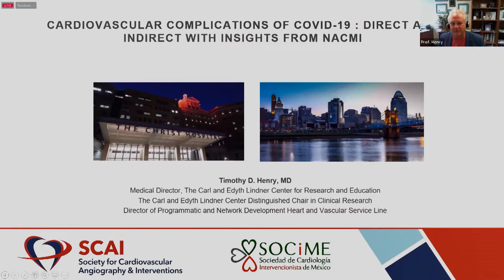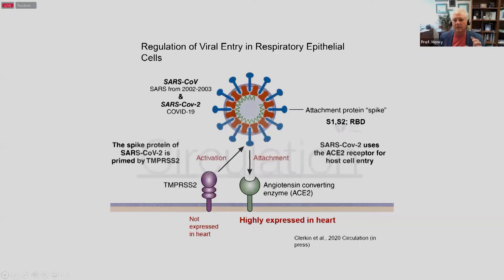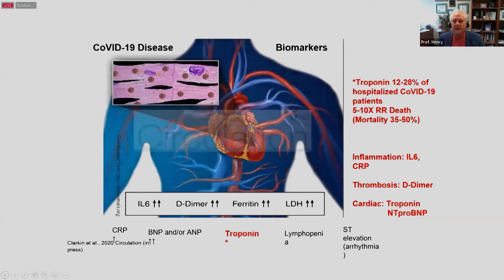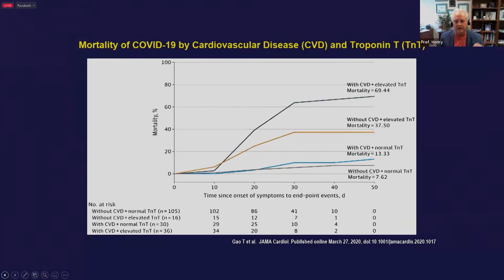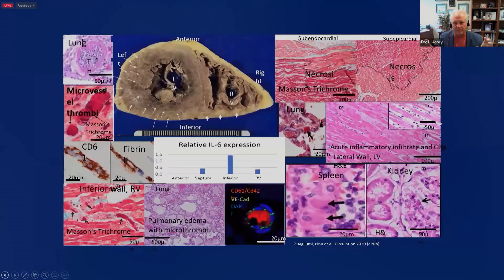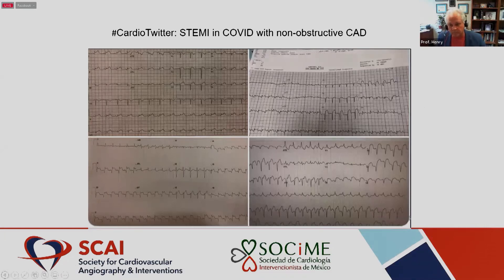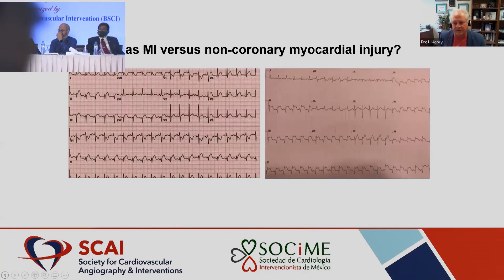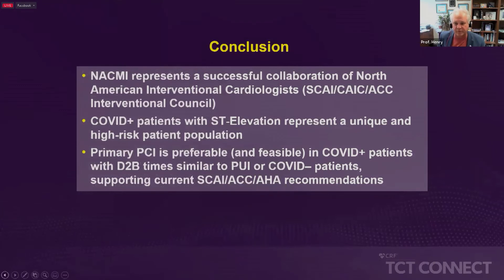Session 12: Cardiovascular Complications of Covid-19: Direct and Indirect with Insights From NACMI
Cardiovascular Complications of Covid-19: Direct and Indirect with Insights From NACMI -Timothy D  Henry, MD

Session 12: Learn From The Experts
Chairperson(s): Prof. AKM Fazlur Rahman
Prof. Chowdhury H Ahsan
Prof. Mohammad Safiuddin
Prof. Towhidul Haque
Prof. Md. Toufiqur Rahman

Moderator(s): Prof. Mir Jamal Uddin
Prof. MG. Azam

Discussant(s):Prof. Ramesh Daggubati
Dr. Sanjag Kalra
Prof. Md. Mahbubur Rahman Babu
Prof. Nupur Kar
Dr. Md. Shamsul Alam